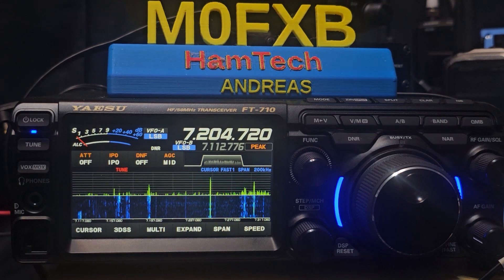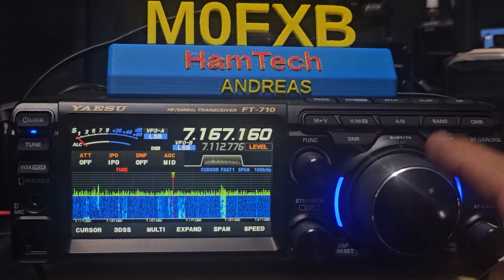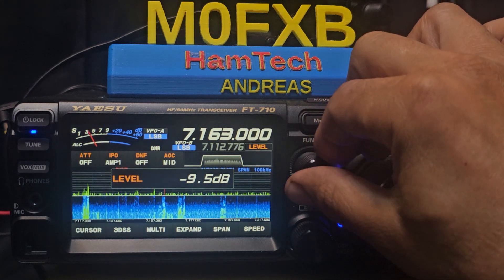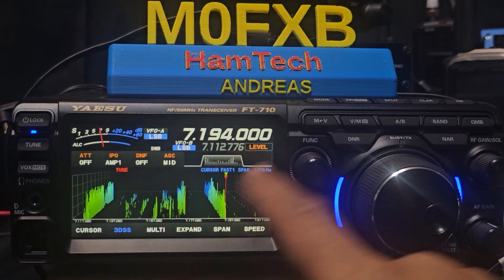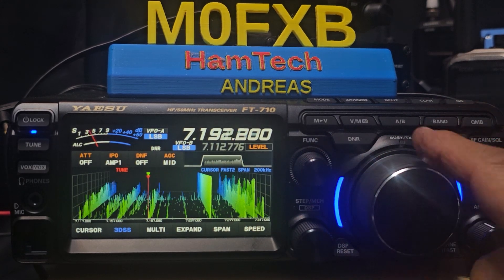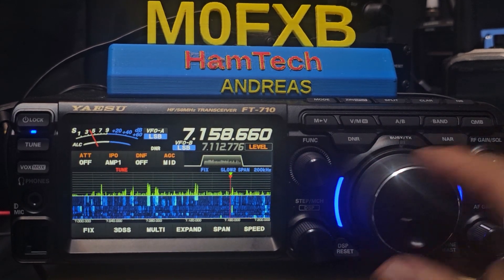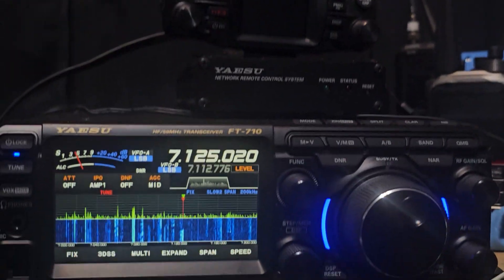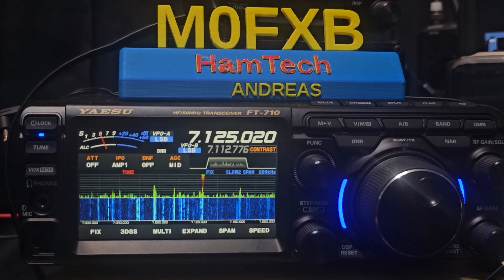Yaesu FT-710 Marker on Waterfall Scope & More Tips